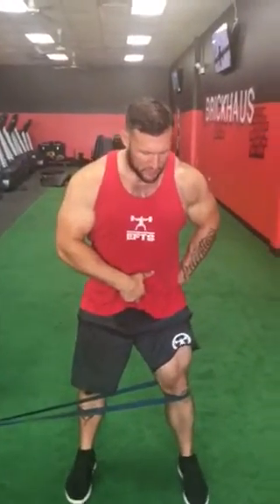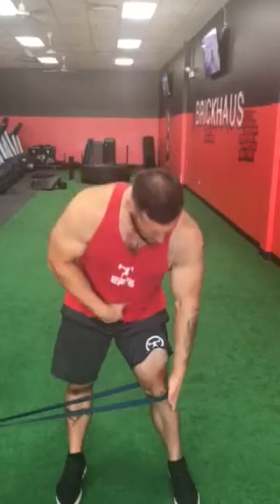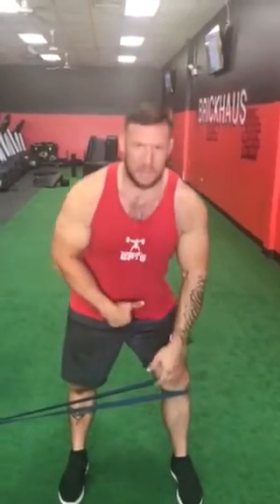Video Series 3 Torque